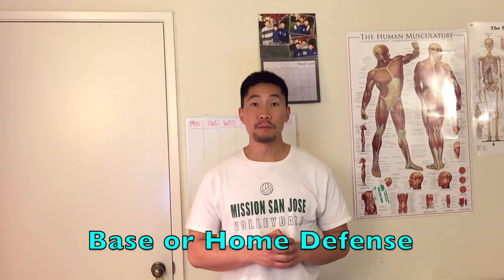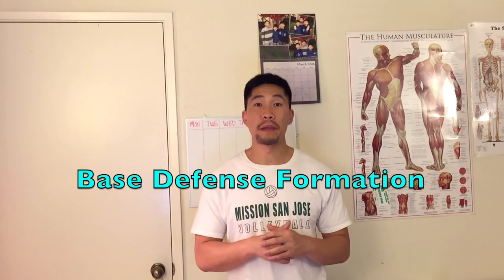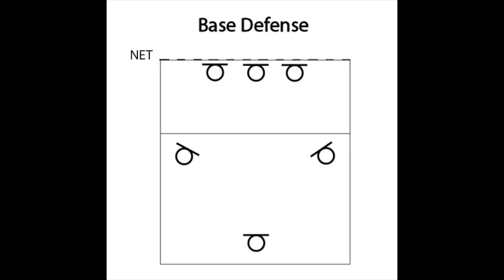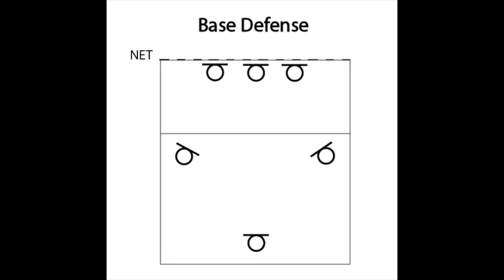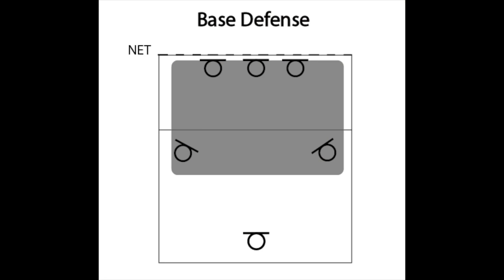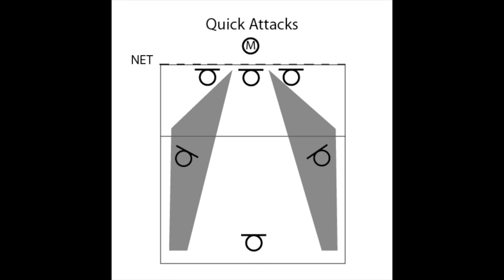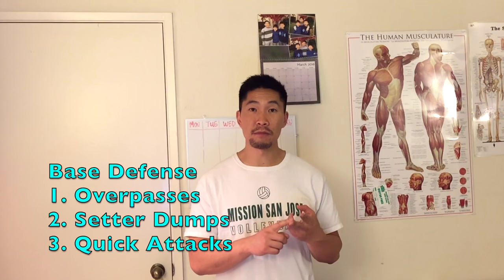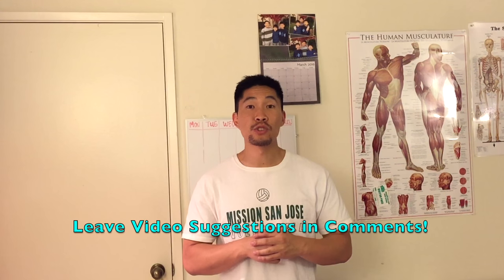Base Defense (Middle Attacker Defense) - How to play DEFENSE in VOLLEYBALL Tutorial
Learn one of the most important defensive formations in volleyball - base defense, also known as home defense.  This defensive formation is the foundation for other types of defense in volleyball.